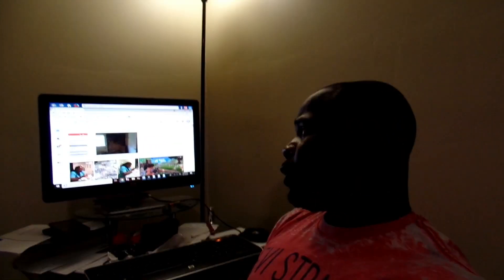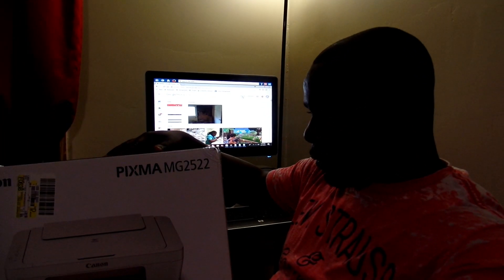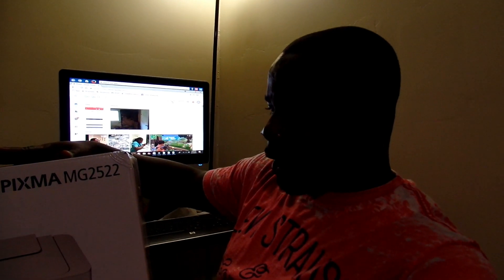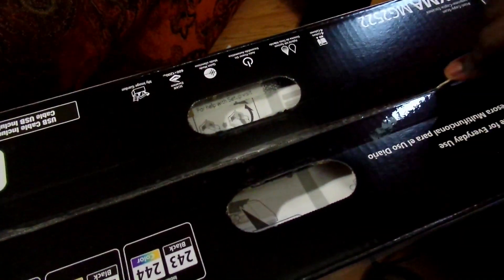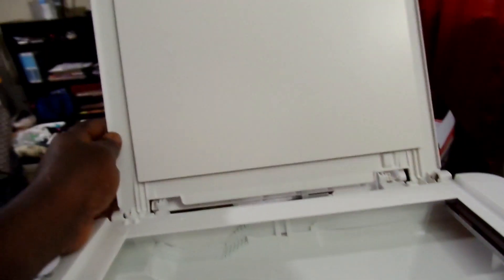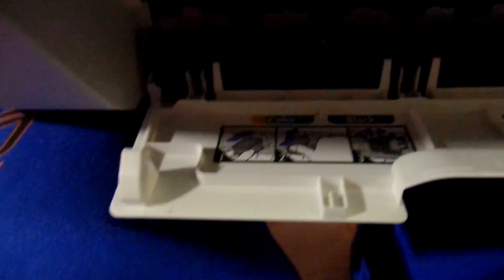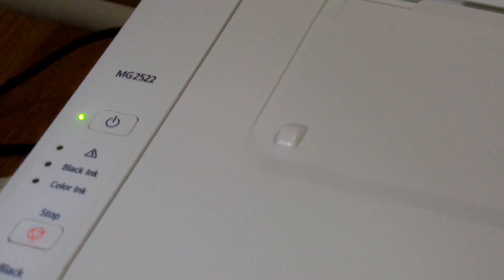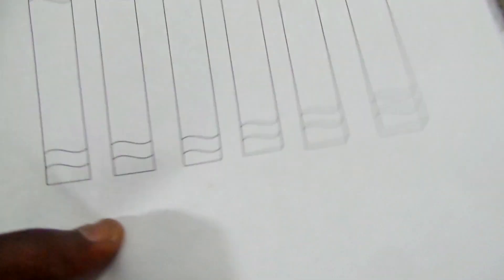$20 Cannon Printer Review | Is It Worth It?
Cannon Pixma MG2522 Review From Walmart